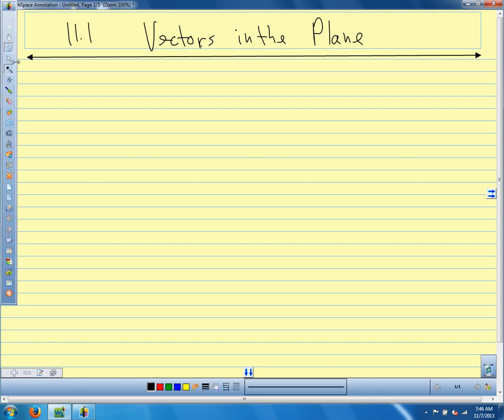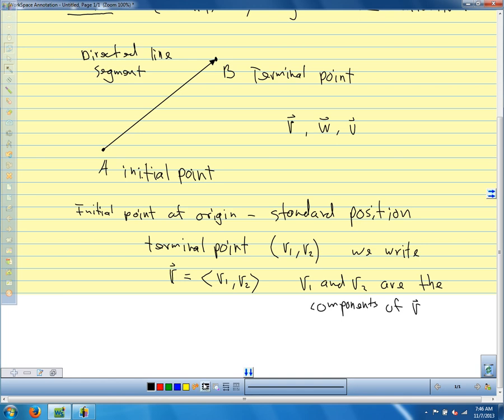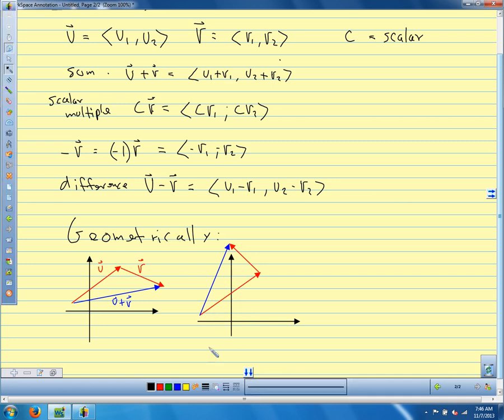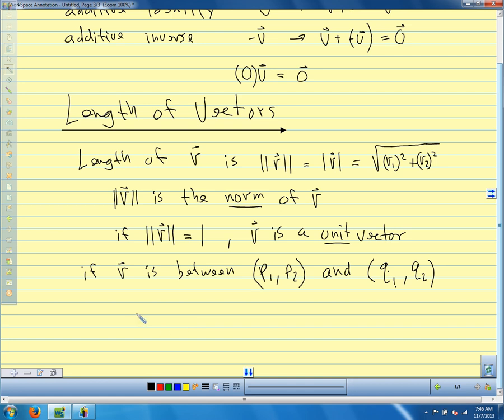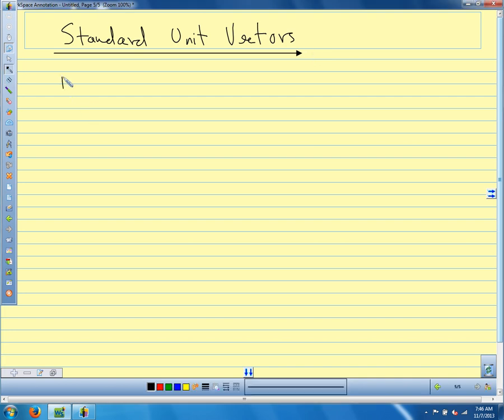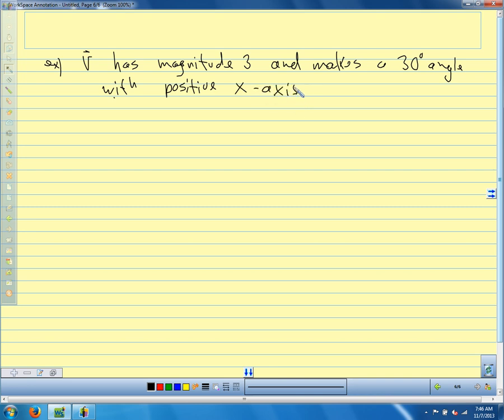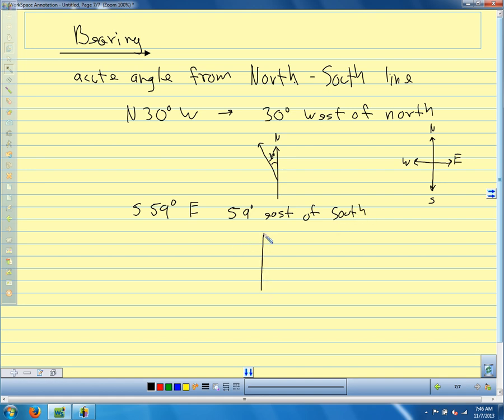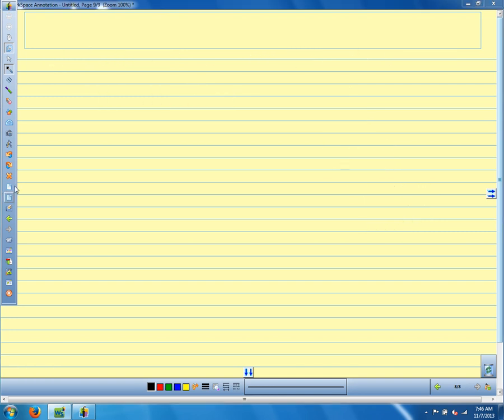Calc II 2013 11.1 Vectors in the Plane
Intro/review of vectors in the plane